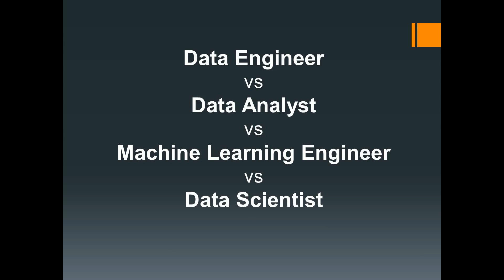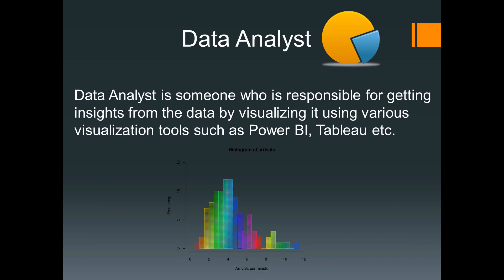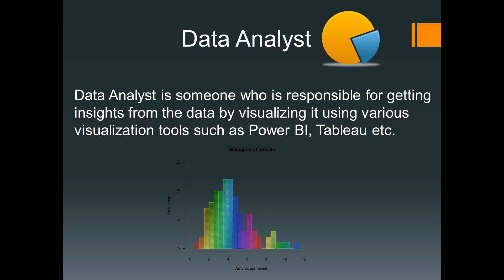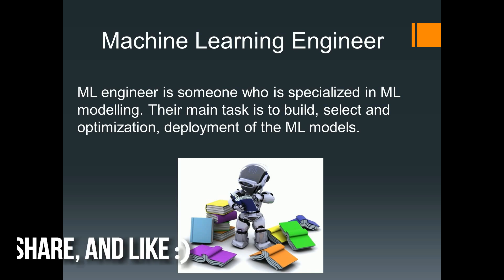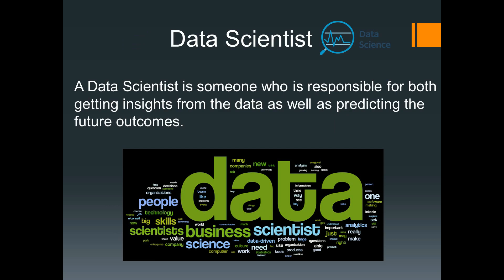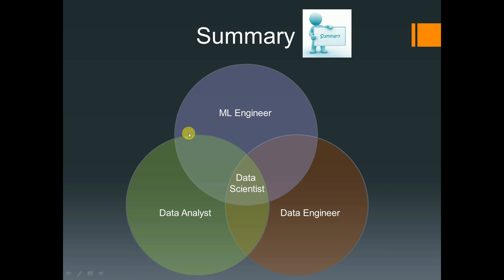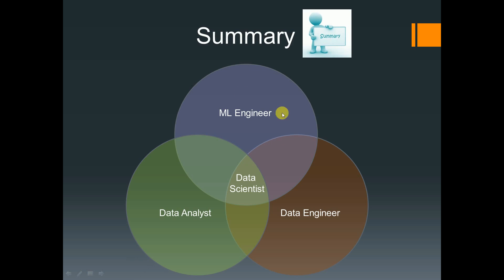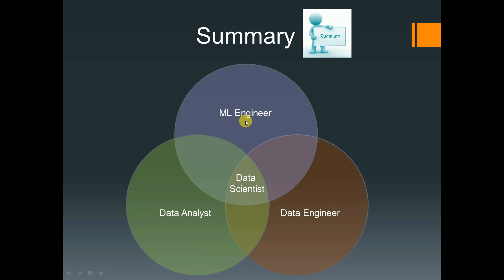Difference between Data Engineer, Data Analyst, Machine Learning Engineering, and Data Scientist.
Hello there,
In this we will be discussing about what is the difference between Data Engineer, Data Analyst, Machine Learning Engineering, and Data Scientist?
All these 4 job roles are closely related to each other hence it creates confusion in many people. So I decided to clarify this doubt with the help of this video.

IMPORTANT STEPS:
3. Try to be actively engaged with the videos by watching them completely, by commenting your suggestions/thoughts.
4. Fill this google form

IMPORTANT DATES:
Last Date of Registration : 29/05/2020
Result Announcement: 31/05/2020 (Timing will be communicated via email )

NOTE:
1. I would suggest you to download updated data science notes every week until I finish this course because I am making these notes while going through the course.
2.  It will be helpful for you, if you take printout of the notes and add points while watching the Applied AI Course videos.
3. Name of the file contains last updated date. (eg: dsNotes_DD_MM_YYYY.pdf)

Thanks,